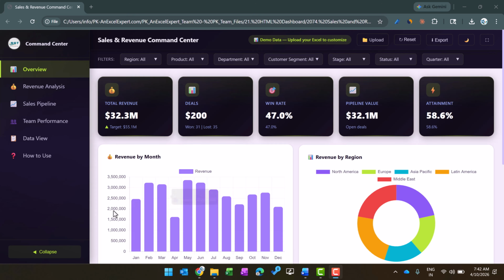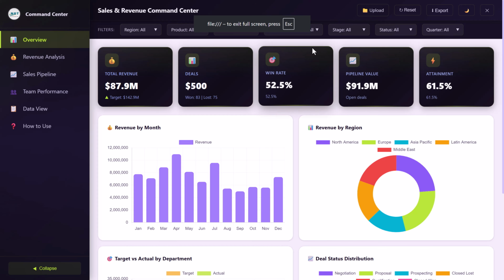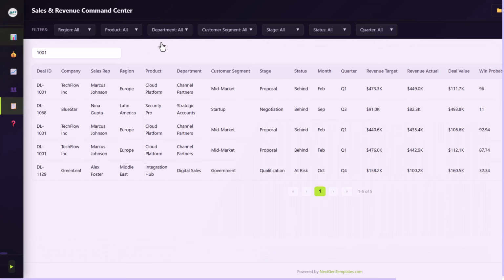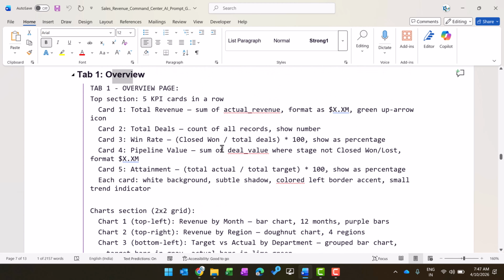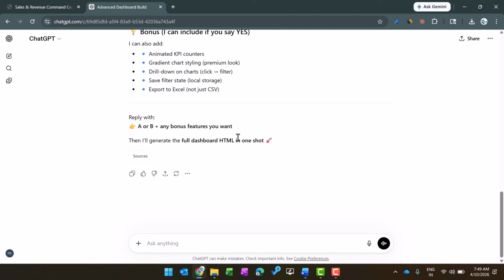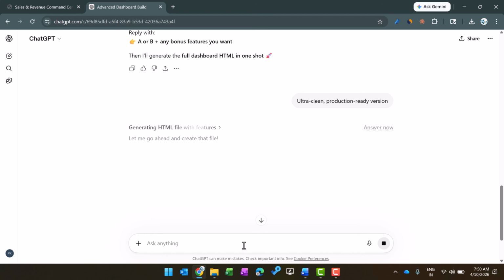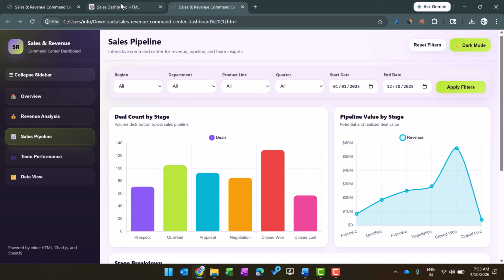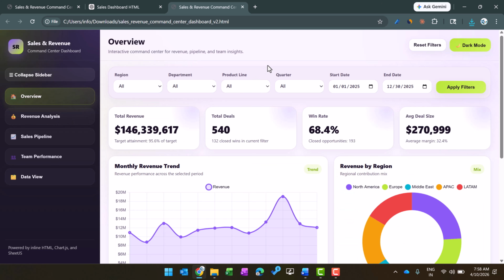Sales and Revenue Command Center Dashboard in HTML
Build a powerful Sales and Revenue Command Center Dashboard in HTML using AI — no coding required! This step-by-step AI prompt guide helps you create a fully interactive dashboard with multiple pages, charts, and real-time insights for smarter business decisions.

🚀 What you’ll get:
✨ AI-powered dashboard creation using simple prompts
📊 5 interactive pages with 13+ dynamic charts
📈 Track sales, revenue trends, and performance in one place
⚡ Browser-based dashboard — no software installation needed

Whether you're a business owner, analyst, or data enthusiast, this HTML dashboard helps you visualize data faster, uncover insights, and boost decision-making efficiency.

💡 Start building your own command center today and transform raw data into actionable insights!